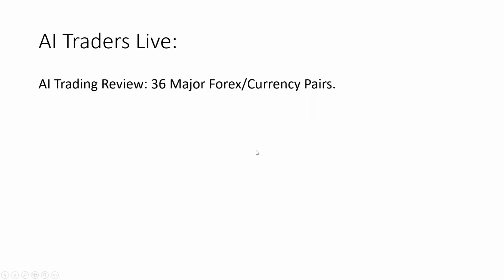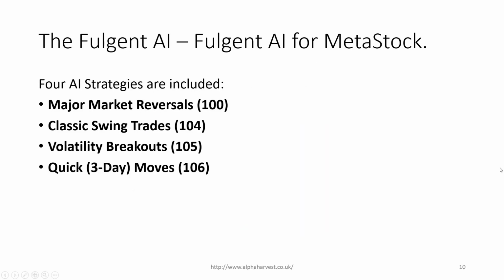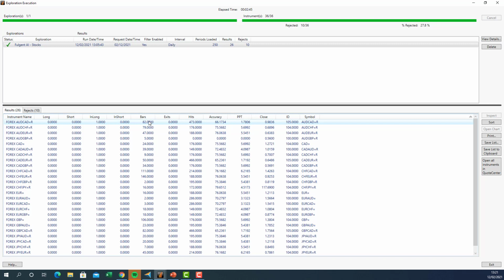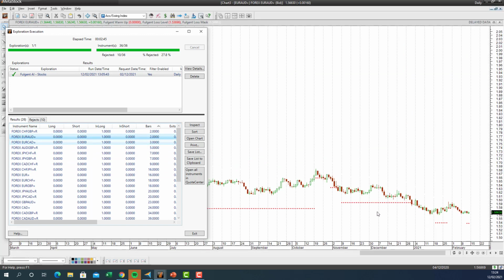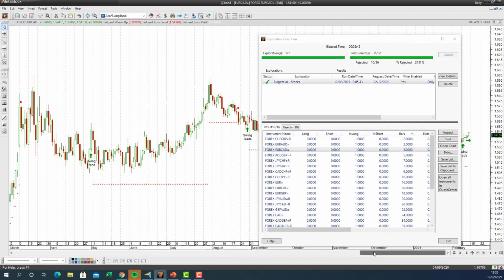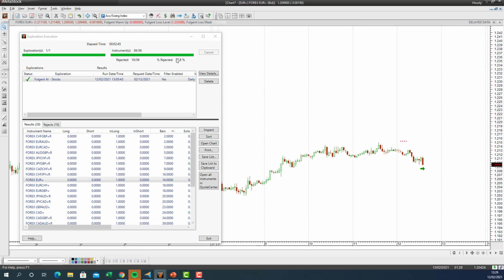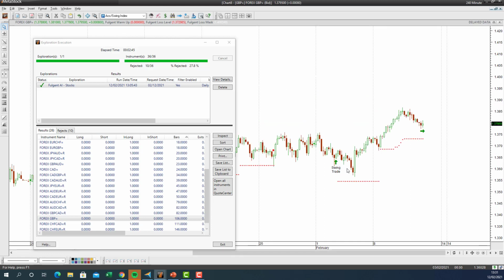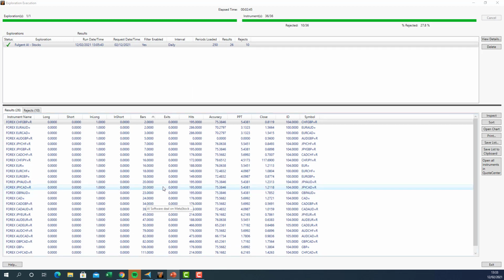Forex AI Artificial Intelligence Forex Trading Review 12th February 2021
A review of trading opportunities using AI on the 36 major currency pairs.
A review of daily , 4 hours and hourly trade review of how the AI is trading forex. Happy Ai trading. Regards Richard